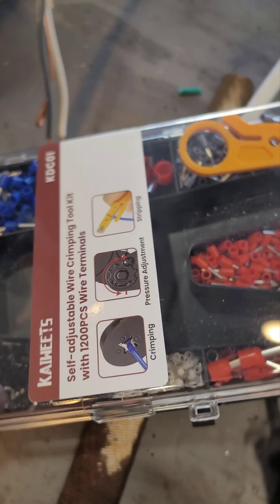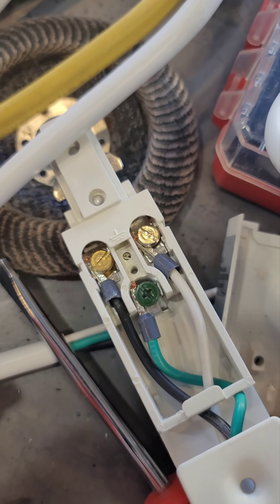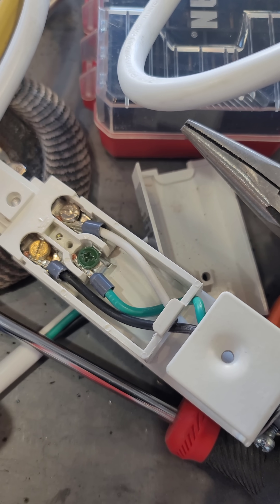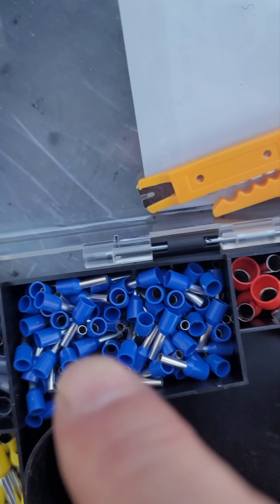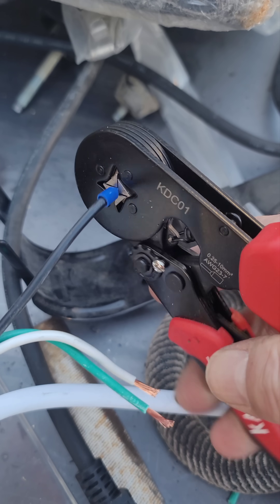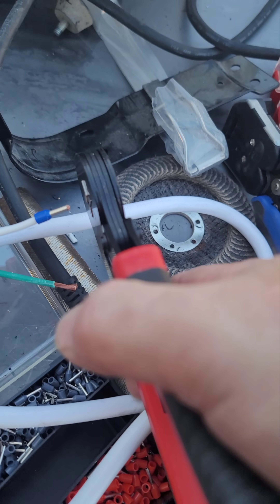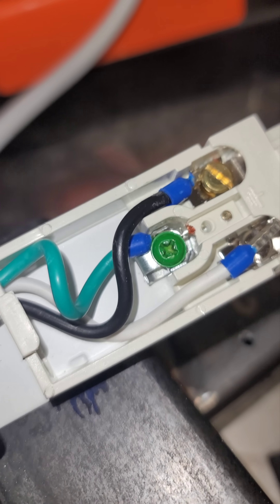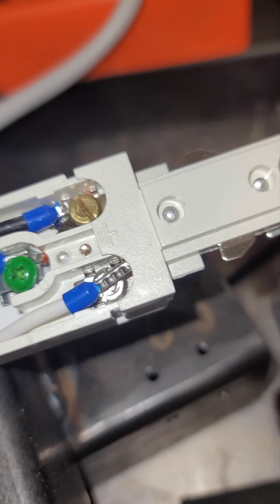Reliable Wiring with Ferrules and Prevent Wire Breakage!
What are Ferrules? Wire usually comes in solid or stranded forms. There are variations and combinations of the two and each have their specific application. In this video, I'm using the ferrules for an AC connection. But, I bought this kit for my main project. I'm building a PlasmaCNC, which is essentially a robot that moves around. The robot is controlled and powered by a power supply, a control system, and signal wires. In my application I need stranded wire. But, I need a reliable connection at screw terminals. Soldering the wires is not an option. This is because the solder can wick up into the wire and essentially turn it into a solid piece of wire. This would increase its rigidity and decrease its ability to withstand motion and vibration.

I was introduced to ferrules five years ago when I was doing work with a friend who needed some automation equipment assembled and wired. It was a great project and one of my concerns was stranded wire. Little did I know that this was solved with ferrules and the crimping tool. My friend showed me the ferrules, which are little round cylinders (or sleeves) of different sizes with an insulated shield at the end. The ferrule is installed on the end of the stranded wire and crimped in place with a square crimper.

Why Choose Ferrules? Ferrules will prevent wire breakage and prevent fraying. They will offer better electrical contact, wire safety (helps to prevent fraying wires from accidentally touching another electrical contact point), provides faster installation, and the wiring simply looks better.